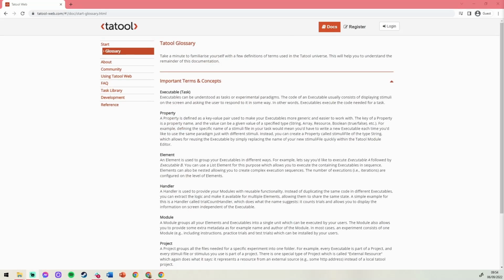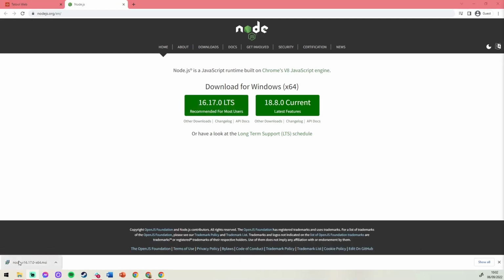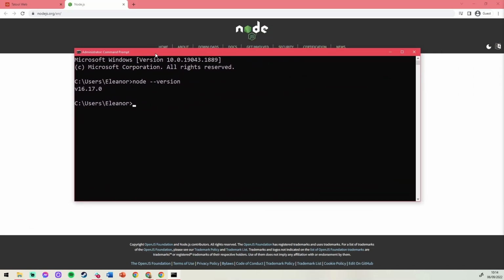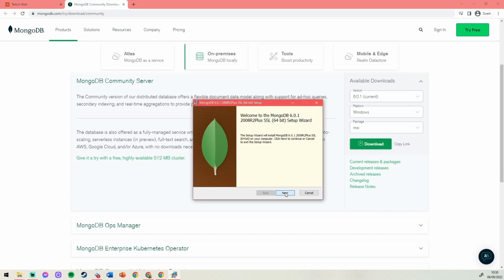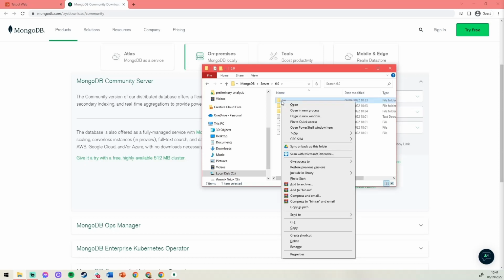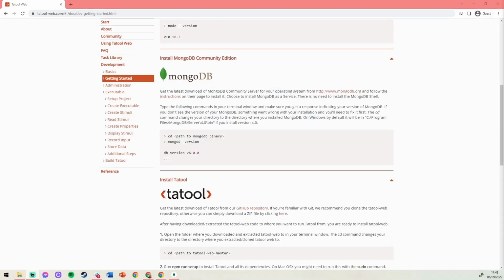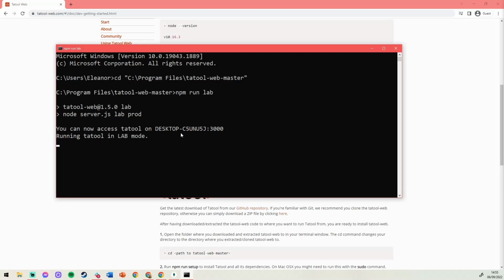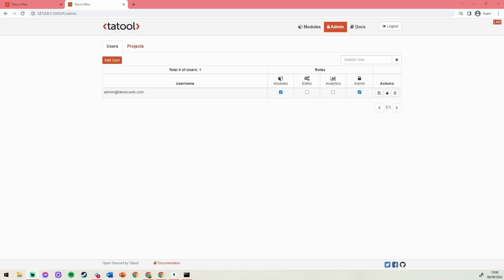Tatool Installation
This video shows how to install Tatool Web on your local computer so you can develop your own experimental task.